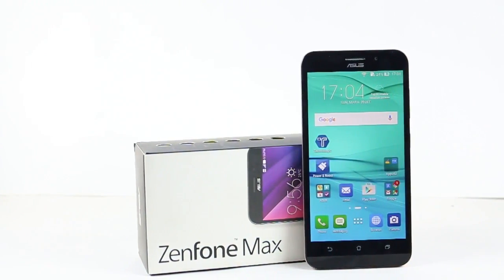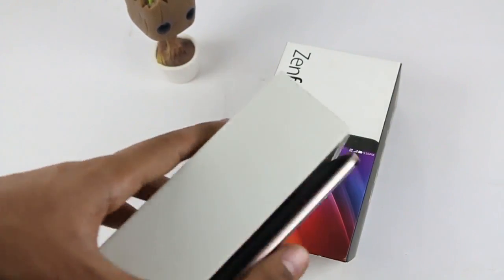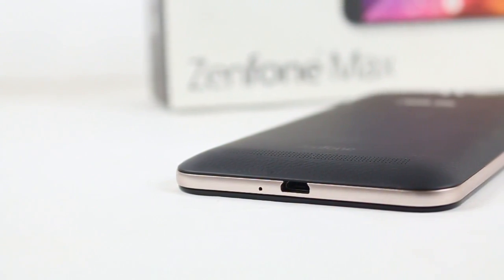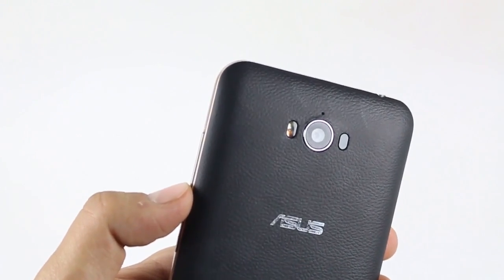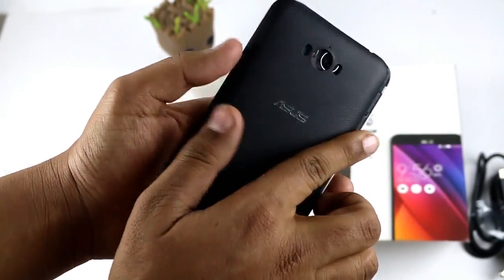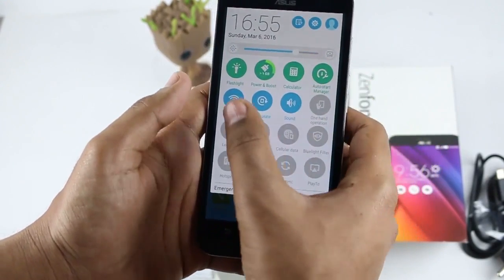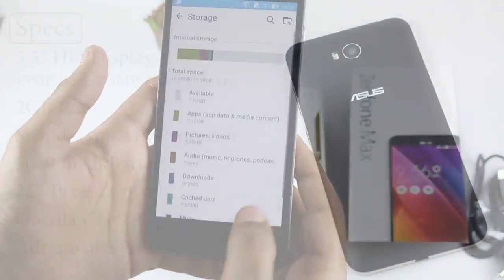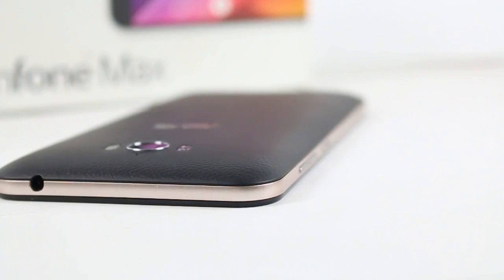Asus ZenFone Max Unboxing and Review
The Asus ZenFone Max is the latest Smartphone from ASUS featuring a 5.5-inch, 720x1280 display and a 5000mAh battery. It sports a 13-megapixel rear camera, 5-megapixel Front Camera and dual Micro-SIM slots with 4G+3G connectivity. Here's our Unboxing and Review of the Asus ZenFone Max smartphone.